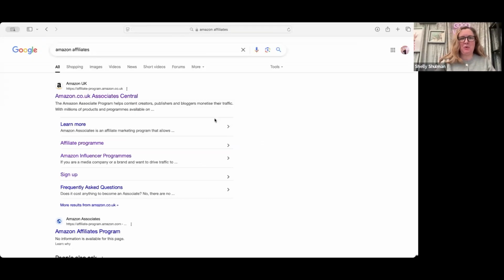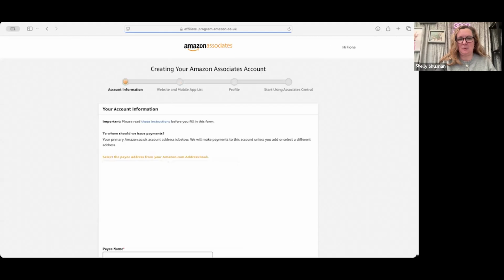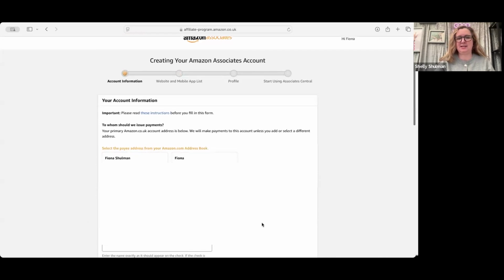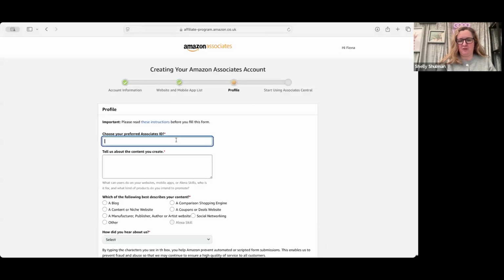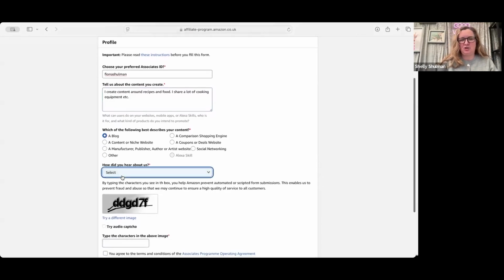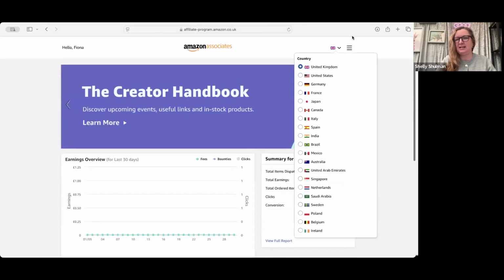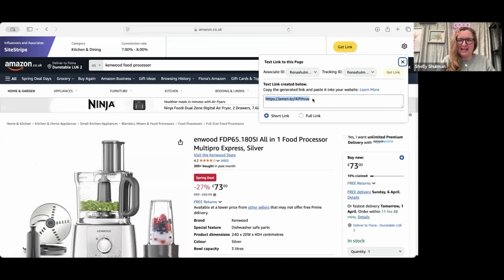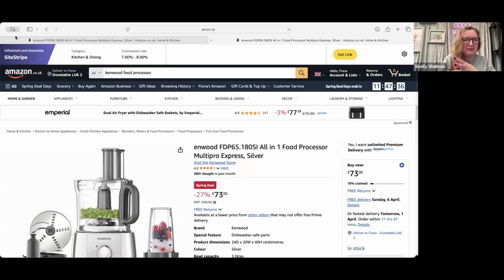Your First Month with Amazon Associates: What to Expect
How commissions work and how you can earn on additional purchases